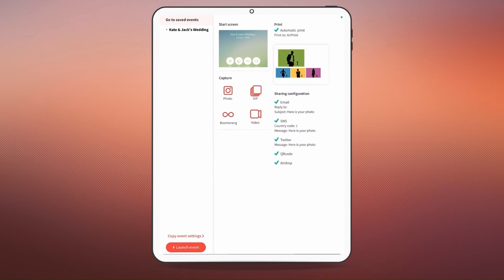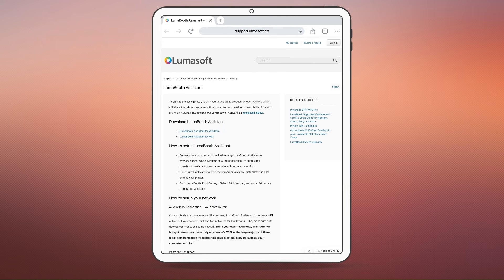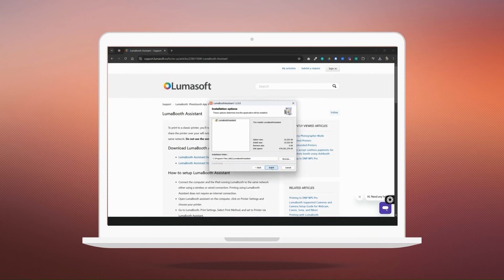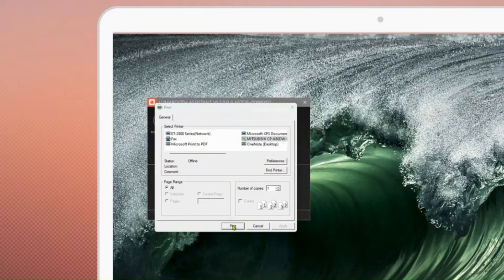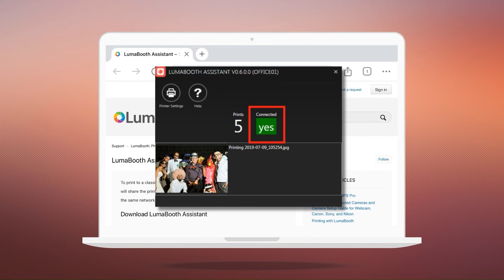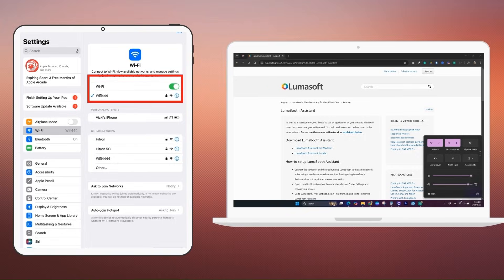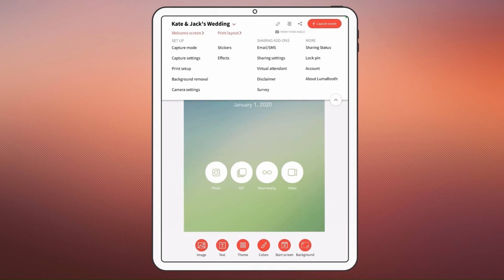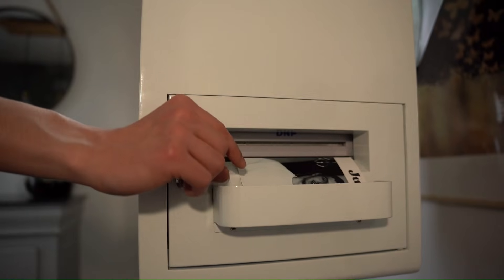How to Set Up Your Printer with LumaBooth Assistant (Step-by-Step Guide!)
Want to print with LumaBooth? In this tutorial, I’ll show you how to set up your printer using LumaBooth Assistant step by step. LumaBooth Assistant is a Windows app that runs on a Windows computer physically connected to a printer using a USB cable.

Whether you're using a DNP, Mitsubishi, Hiti, Epson PictureMate, or Canon Selphy, I’ll guide you through the process of connecting your printer, setting up your network, and troubleshooting common issues.

What You'll Learn:
✔️ Overview of printing options in LumaBooth
✔️ Downloading & installing LumaBooth Assistant
✔️ Connecting your printer to LumaBooth Assistant
✔️ Setting up your network (Wi-Fi, Ethernet, or direct connection)
✔️ Checking your setup & troubleshooting issues
✔️ Configuring print settings for your event